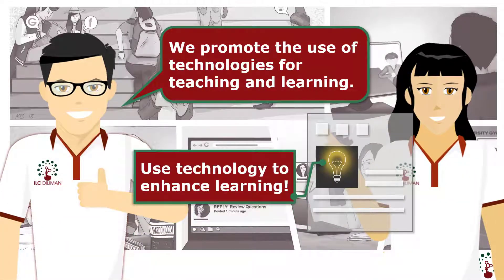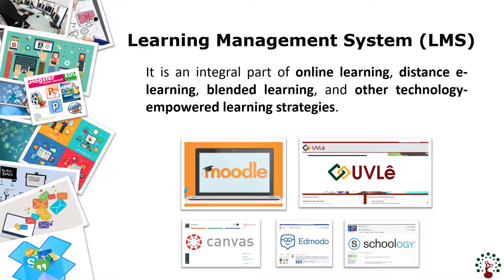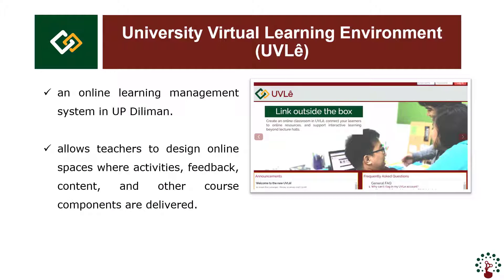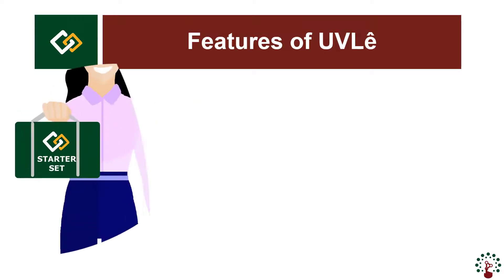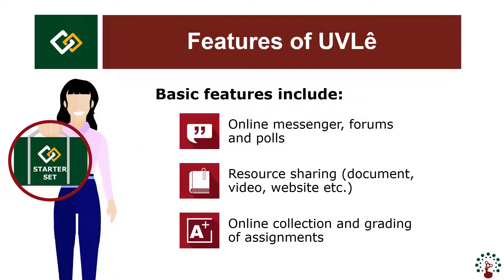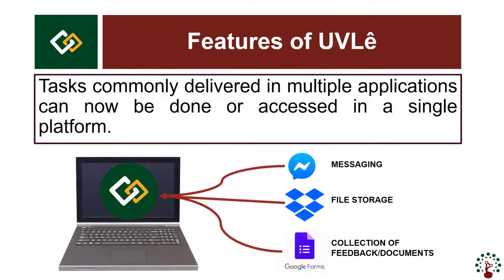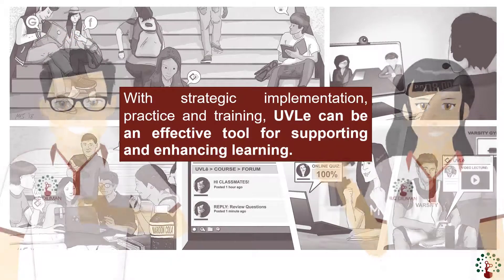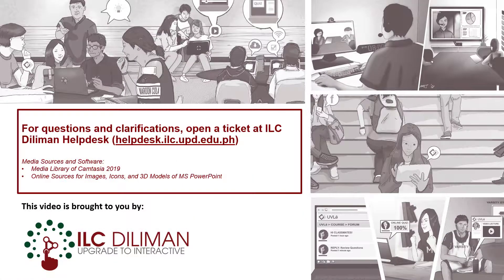Introduction to UVLe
This video is part of the "UVLe 101 for Teachers" series.

🌐 Check our website to view all of our services

(This video was made using Camtasia version 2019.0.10. The tracks used for the background music came from Camtasia media library)